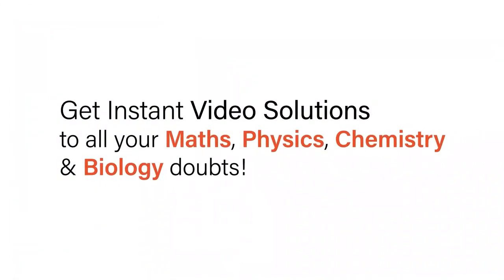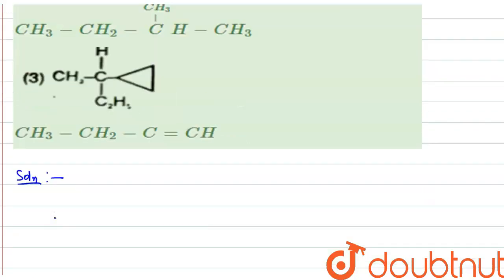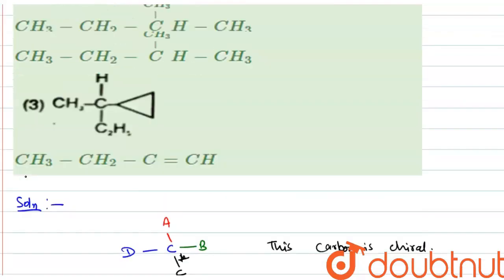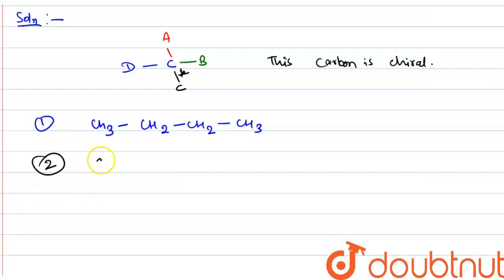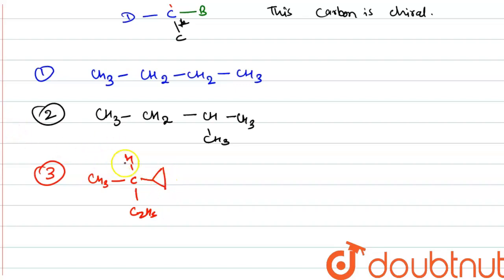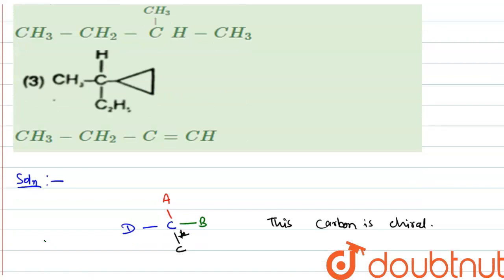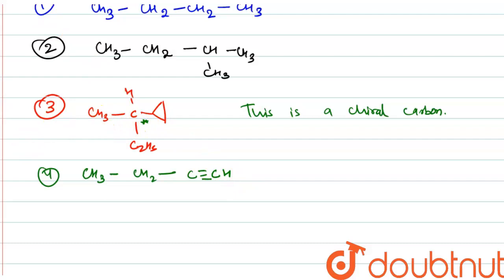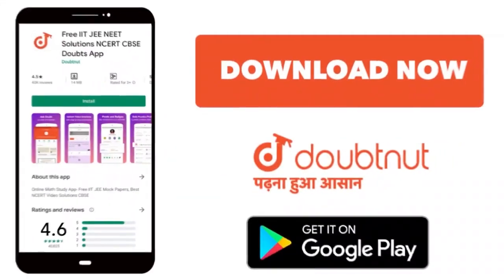Amongst the following compounds, the optically active alkane having lowest molecular mass is:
Class: 12
Subject: CHEMISTRY
Chapter: STEREOISOMERISM
Board:IIT JEE

👉 Have Any Query? Ask Us.